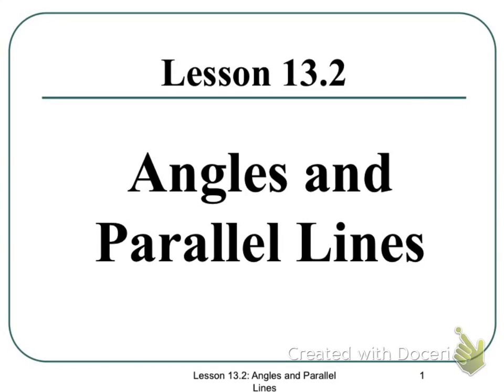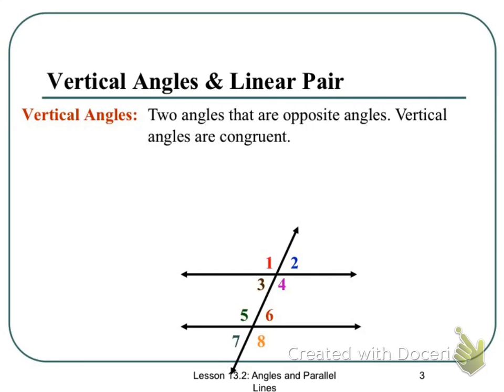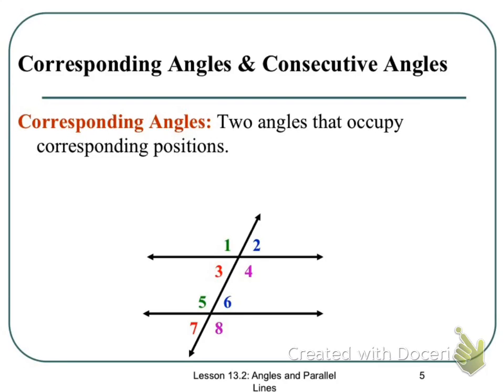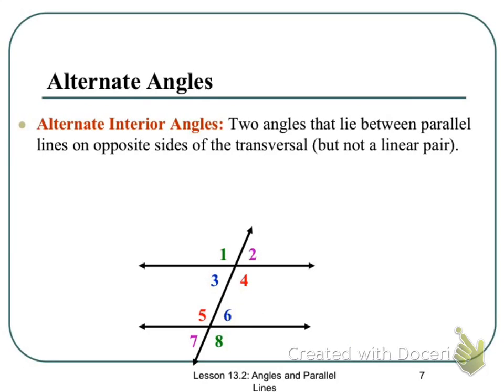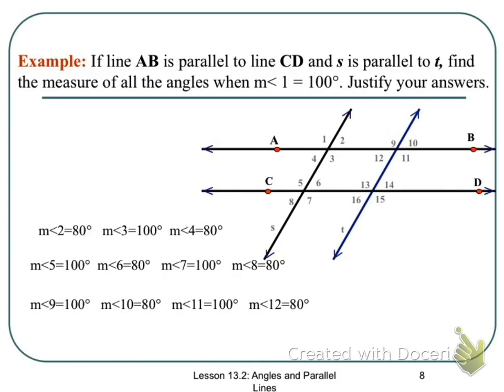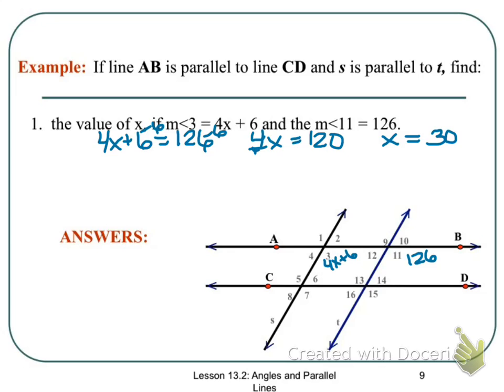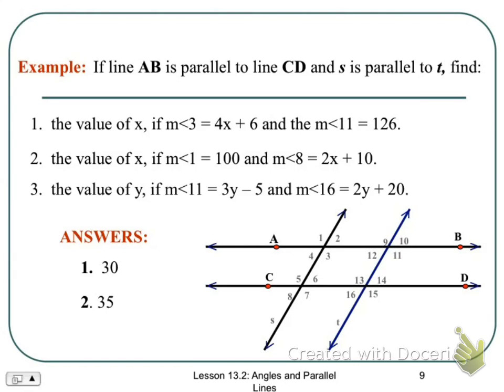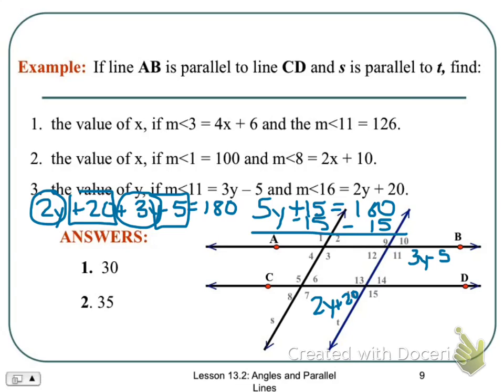Angles and Parallel lines